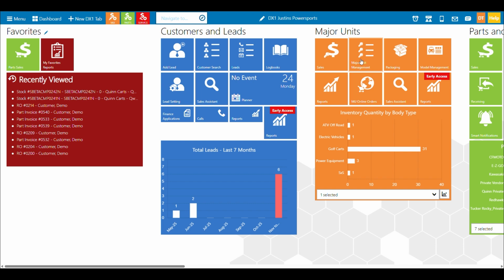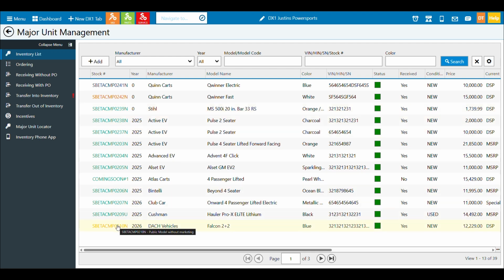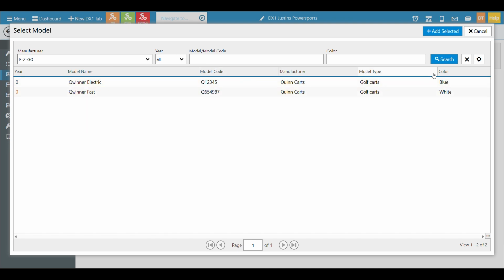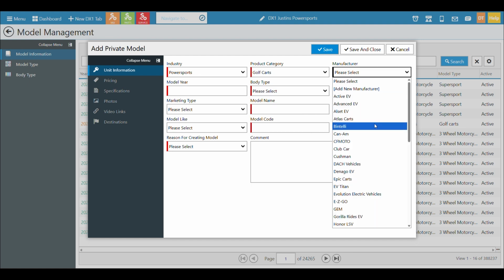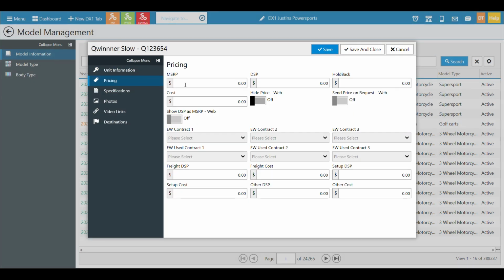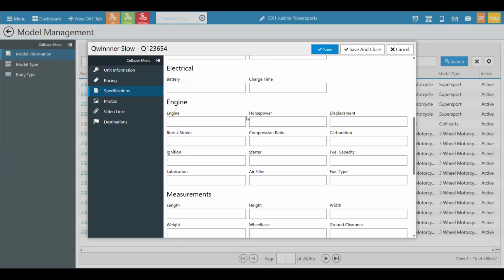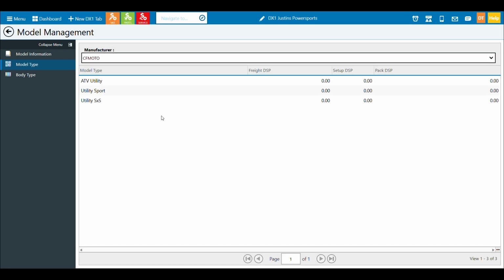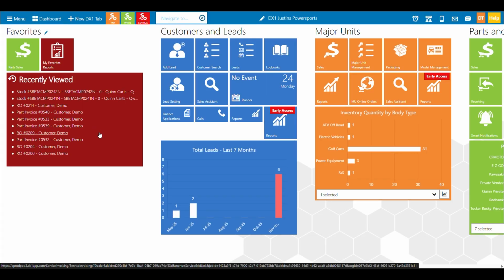Chapter 68 - Major Units - Model Management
This chapter explains how to manage the unit models stored in DX1. Keeping your model list accurate ensures your major unit workflows — quoting, stocking, selling, and reporting — all reference the correct product information.

In this chapter you’ll learn:
• How to search for, add, and manage major unit models in DX1
• What model information is important for inventory and sales accuracy
• How clean model records support better unit tracking and reporting

Once your model list is properly maintained, your dealership will be able to manage major unit operations with confidence as onboarding continues.